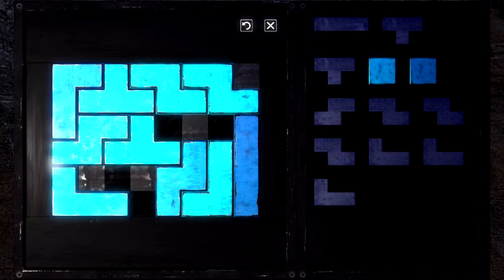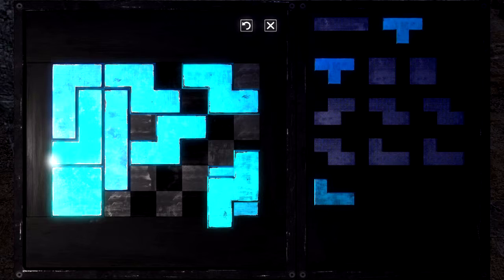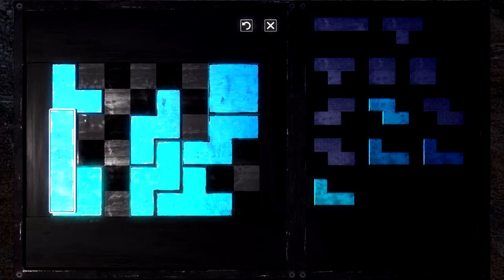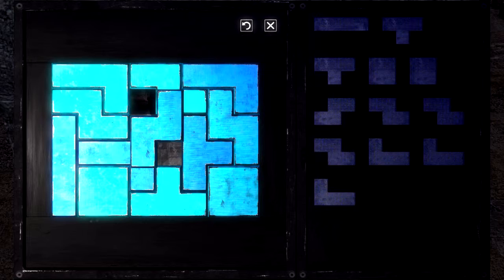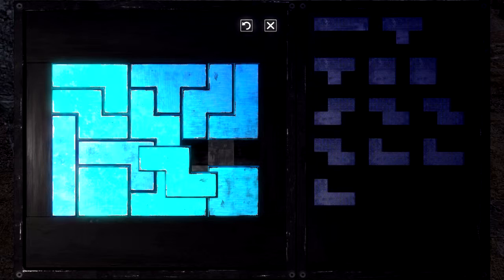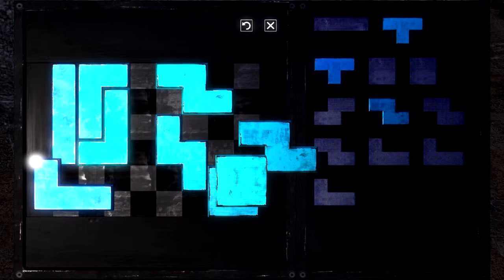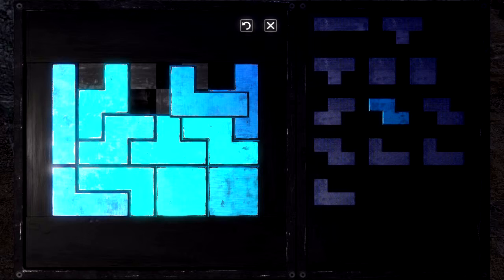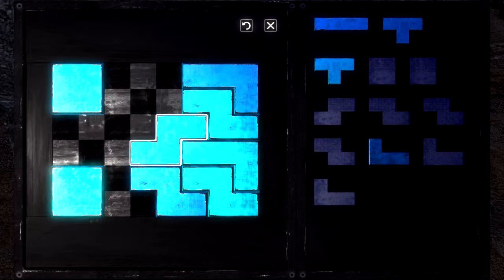The Talos Principle Walkthrough - Episode 17b: "This Puzzle.."-Gameplay - Let's Play - PC•720p•60fps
The Talos Principle is a first-person puzzle game in the tradition of philosophical science fiction. Made by Croteam, the creators of Serious Sam, and written by Tom Jubert (FTL, The Swapper) and Jonas Kyratzes (The Sea Will Claim Everything).

As if awakening from a deep sleep, you find yourself in a strange, contradictory world of ancient ruins and advanced technology. Tasked by your creator with solving a series of increasingly complex puzzles, you must decide whether to have faith or to ask the difficult questions: Who are you? What is your purpose? And what are you going to do about it?

Setup:
•Motherboard: ASUS SABERTOOTH Z97 MARK1
•Processor: Intel Core i7-4790K
•RAM: G.SKILL Ripjaws X Series 32GB DDR3 1600
•Video Card: EVGA GeForce GTX 970 4GB
•CPU Cooler: Noctua NH-D14
•Power Supply: Thermaltake Toughpower Grand 850W 80+ Gold
•Case: Thermaltake Mozart Tx
•Mouse: Logitch G502 Proteus Core
•Keyboard: Corsair K95 RGB (Cherry MX Brown)
•Primary Monitors: ASUS VH238H 23" + HP 2311x 23"
•Headset: Turtle Beach Ear Force X12
•Mic: ^^ (but planning on getting a good mic)
•Computer Speakers: Logitech Z320
•Studio Speakers: KRK Rokit RP8 G2
•OS: Windows 7 64-bit
•Recording Software: Dxtory + Movie Studio 13 Platinum